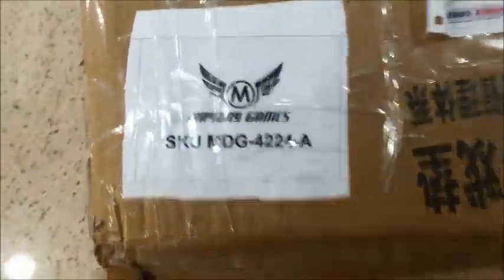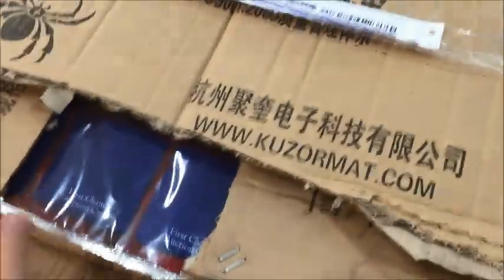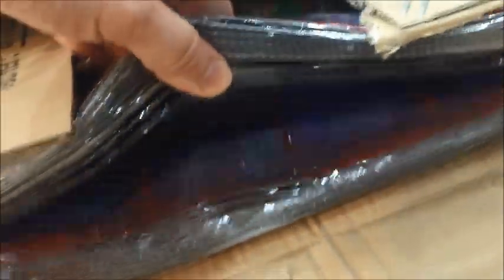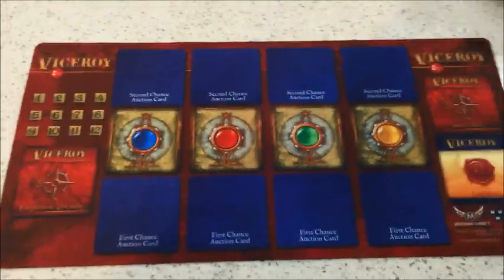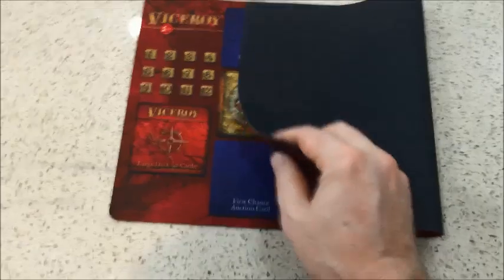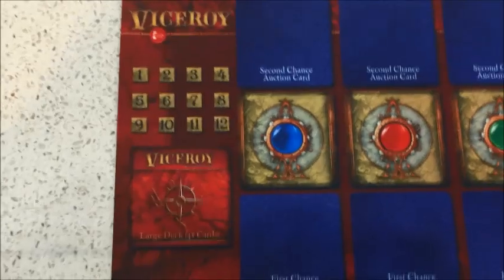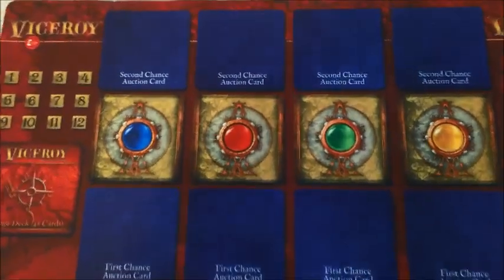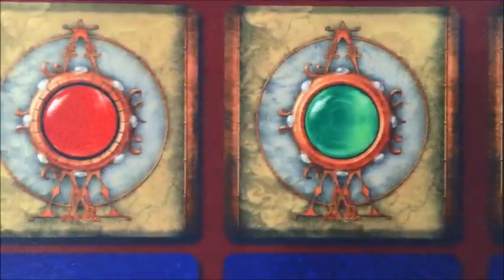Playmat Update May 2015 -Viceroy Game by Mayday Games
Quick video showing the final product fresh from the factory for Viceroy.  The mats look GREAT, we are stoked that they have finished being produced!